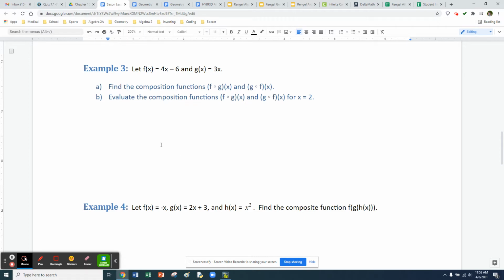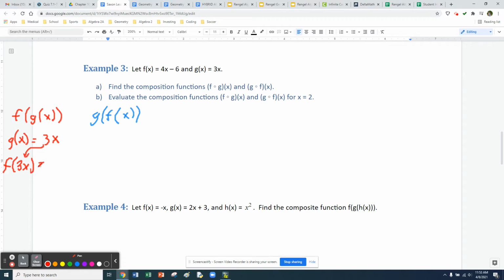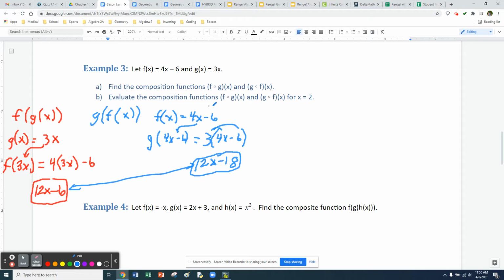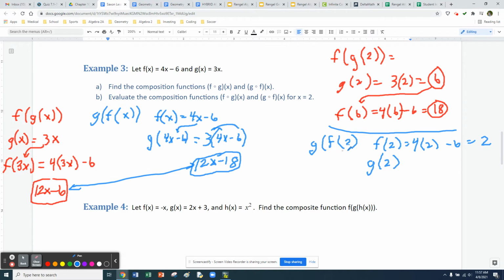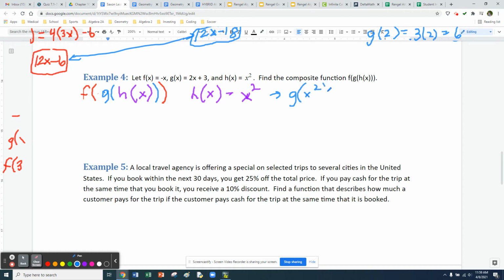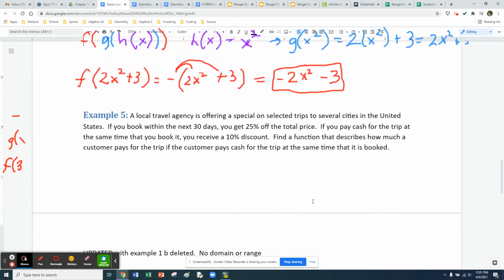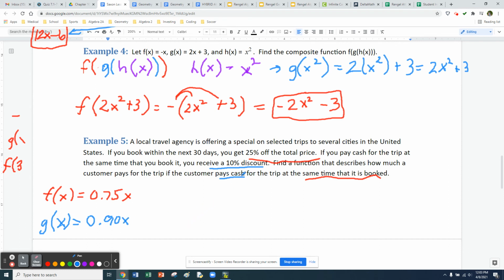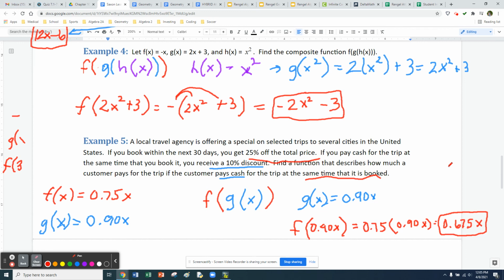Lesson 53 Day 2 VIDEO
Mr. Rengel going over Lesson 53 Day 2 Notes